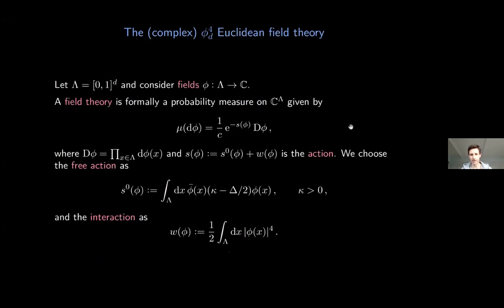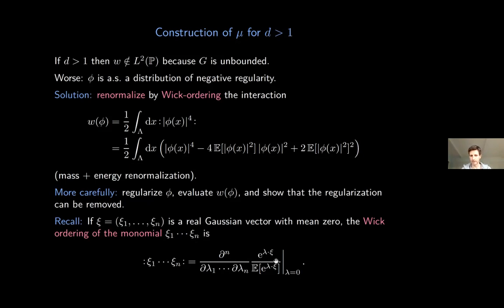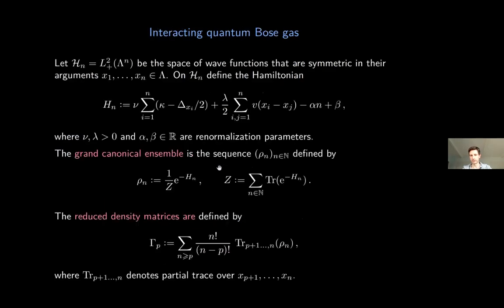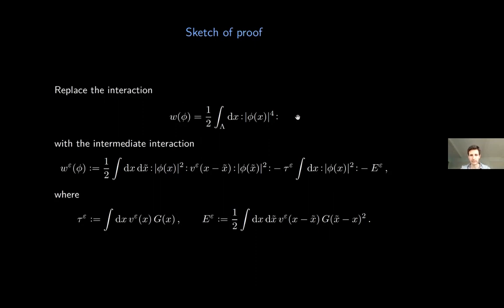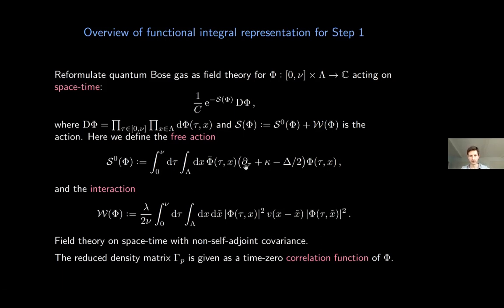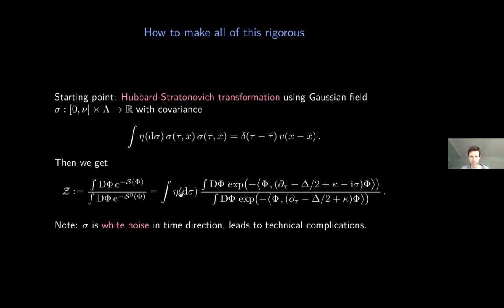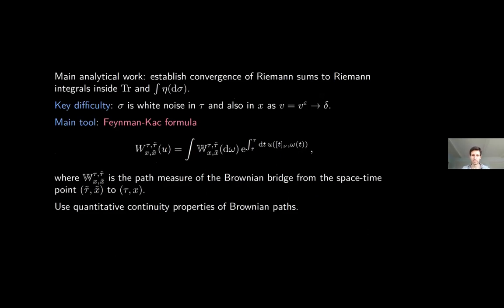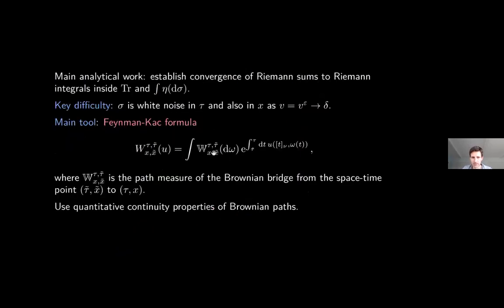Antti Knowles: The Euclidean phi^4_2 theory as a limit of an interacting Bose gas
Local Euclidean field theories over d-dimensional space have been extensively studied in the mathematical literature since the sixties, motivated by high-energy physics and statistical mechanics. For d=2, I explain how the complex scalar field theory with quartic interaction arises as a limit of an interacting Bose gas at positive temperature, when the density of the gas becomes large and the range of the interaction becomes small. The proof is based on a quantitative analysis of a new functional integral representation of the interacting Bose gas combined with a Nelson-type argument for a general nonlocal field theory. Joint work with Jürg Fröhlich, Benjamin Schlein, and Vedran Sohinger.